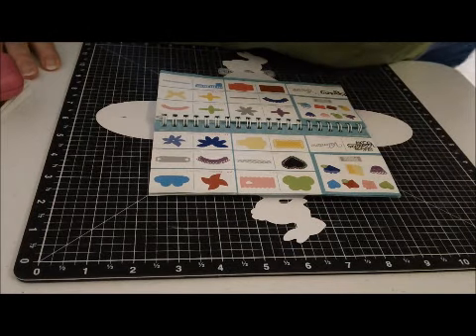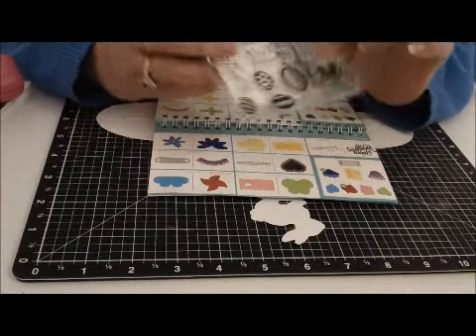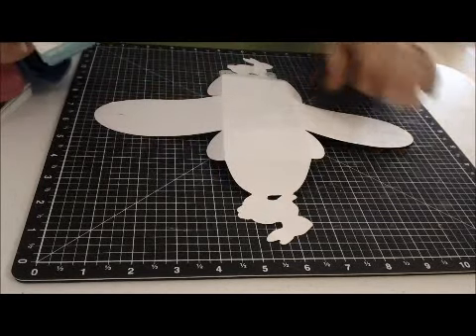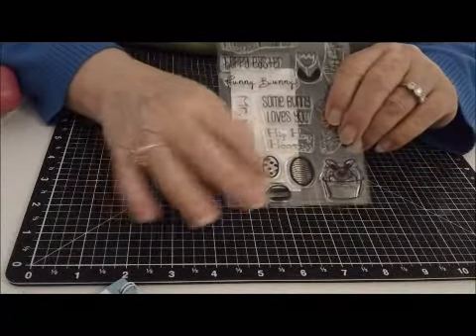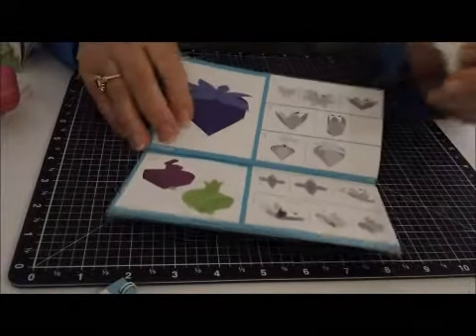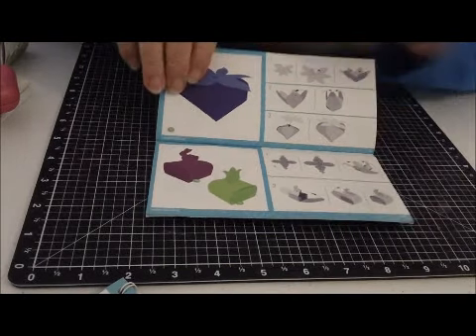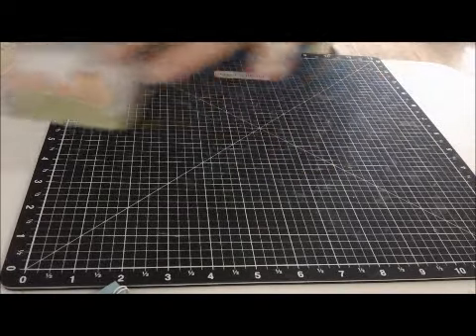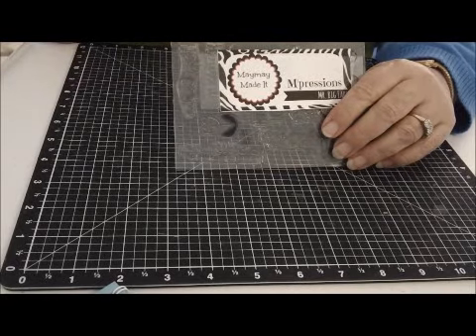CTMH Artiste, Maymaymadeit Bunny Box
Artiste and Maymaymadeit Easter Box